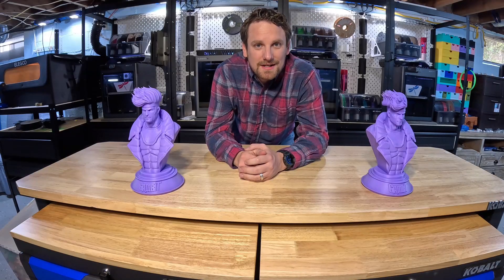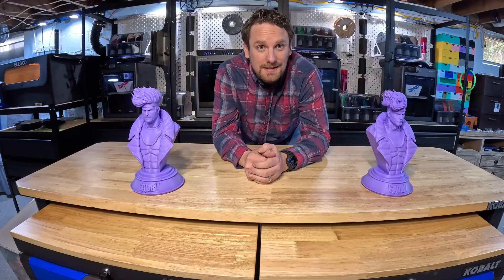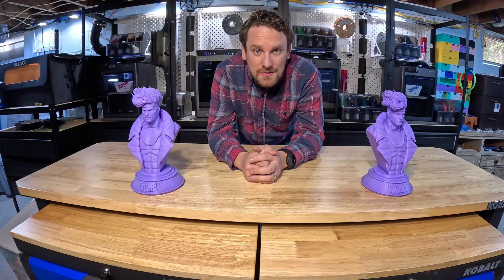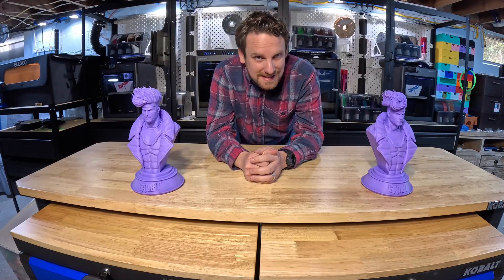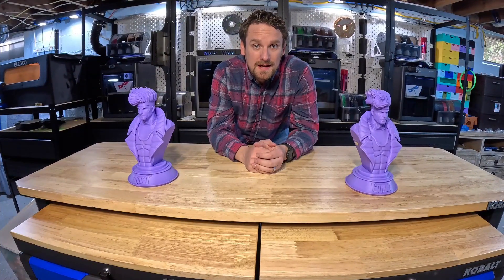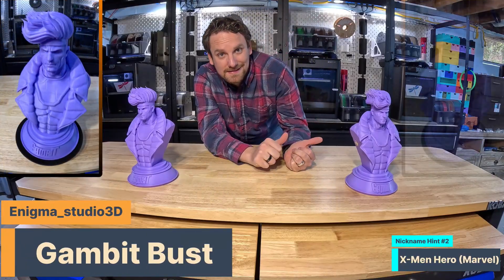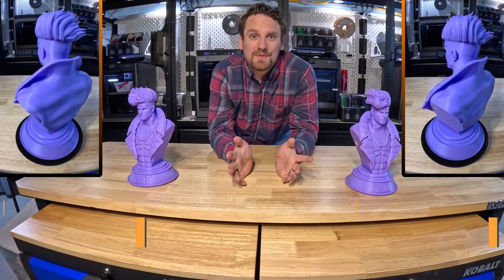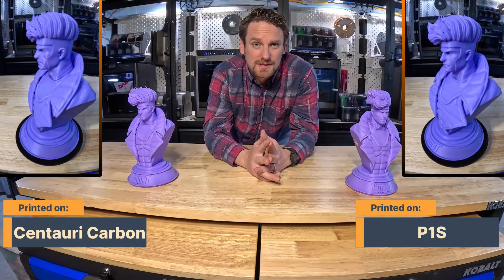First Impressions: Centauri Carbon & P1S Basics Compared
🐱 In this video, we take a basic, side-by-side look at the Centauri Carbon and the Bambu Lab P1S 3D printers. This isn’t an in-depth review—just a simple comparison of some of the key baseline specs and features to help you get a quick overview of both machines.

🛠️ What’s Compared:
⚡ Print Speed
📦 Build Volume
🔥 Max Nozzle Temperatures
💲 Base Price (No AMS included)

🎁 BONUS: There’s a hidden hint about our upcoming giveaway in the video—can you spot it?

📌 Printer Links:
🖨️ Elegoo Centauri Carbon: